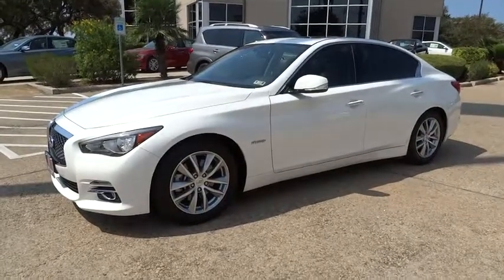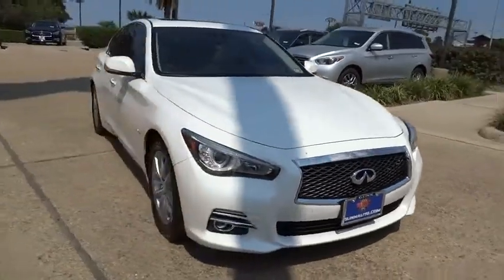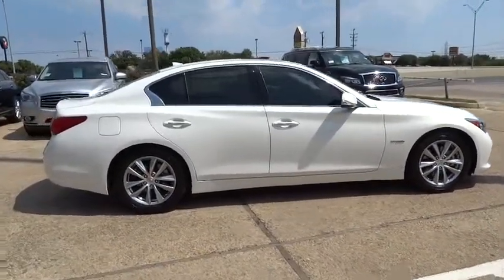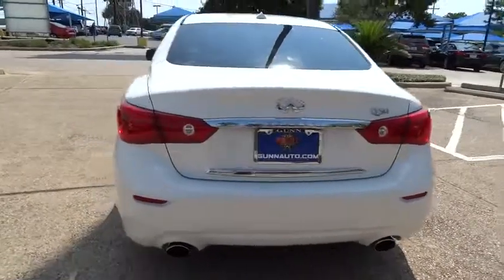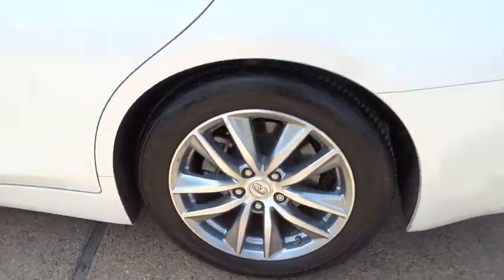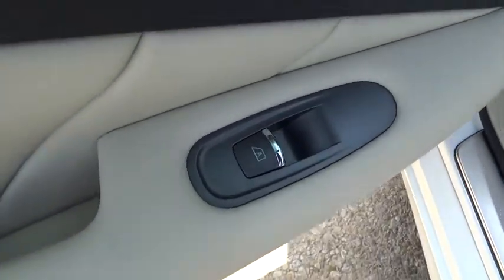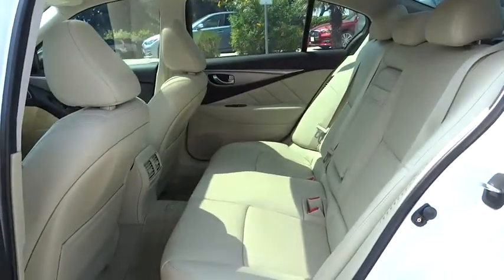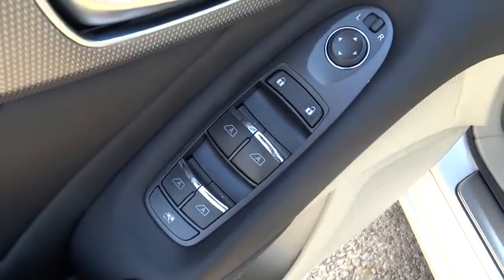2014 Infiniti Q50 San Antonio, Austin, Houston, Dallas, New Braunfels, TX IW4206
2014 Infiniti Q50
2014 Infiniti Q50 Hybrid Premium - Stock#: IW4206 - VIN#: JN1AV7AP5EM691457

Gunn Infiniti
12150 IH-10 West

CarFax One Owner, CarFax Clean Title, and HYBRID!. Infiniti Certified, V6, 14 Speakers, 17 Aluminum Alloy Wheels, AM/FM radio: SiriusXM, Anti-whiplash front head restraints, Bumpers: body-color, CD player, Dual front impact airbags, Dual front side impact airbags, Front anti-roll bar, Heated door mirrors, Low tire pressure warning, MP3 decoder, Power door mirrors, Power driver seat, Power moonroof, Power steering, Power windows, Radio data system, Radio: AM/FM/CD w/MP3 Playback Capability, Remote keyless entry, Steering wheel mounted audio controls, and Turn signal indicator mirrors. Come visit the only full line Certified Infiniti Dealership in San Antonio.If you've been hunting for the perfect 2014 Infiniti Q50 Hybrid, then stop your search right here. This is the ultimate car that is certain to fit your needs. It's an amazingly fuel efficient Infiniti. No longer will you break the bank when you pull up to the gas pump. Infiniti Certified Pre-Owned means you not only get the reassurance of up to a 6yr/100,000 mile limited warranty, but also a 167-point inspection/reconditioning, 24/7 roadside assistance, trip-interruption services, rental car benefits, complimentary oil/filter change, and a complete CARFAX vehicle history report. Experience The Difference!!!